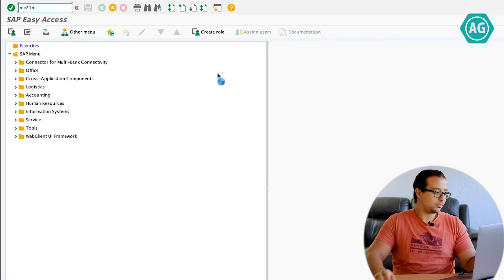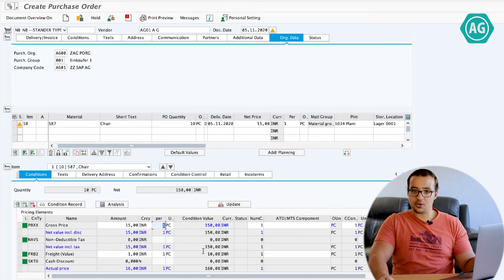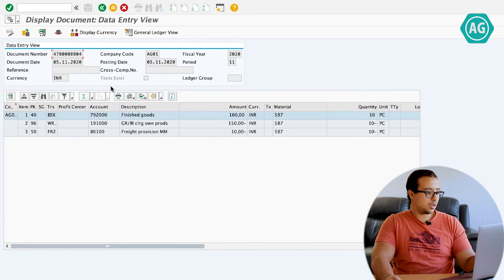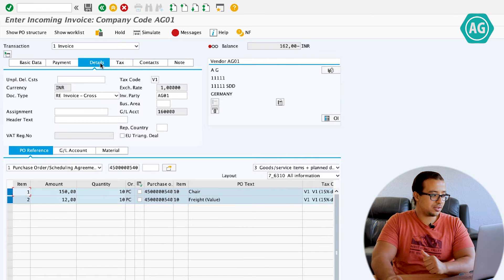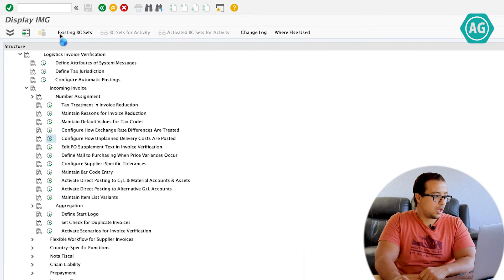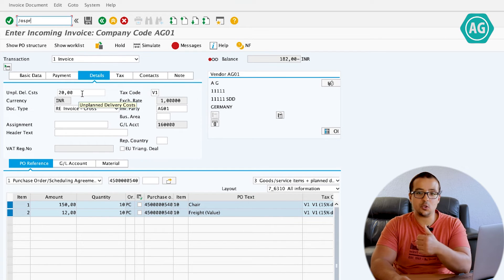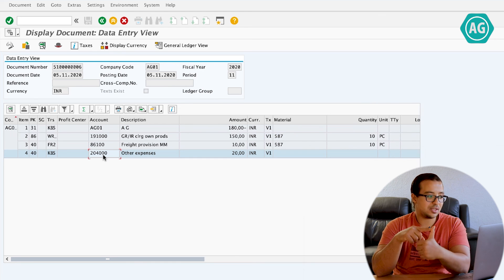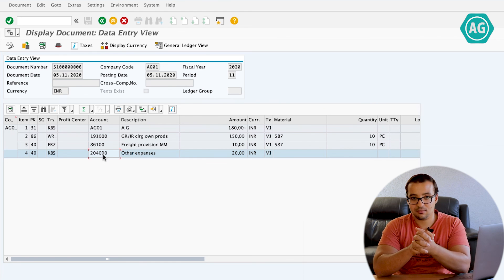SAP: Unplanned Delivery Costs Configuration and Account Determination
What's the difference between Planned and Unplanned Delivery Costs and the related configuration in SAP S4HANA.